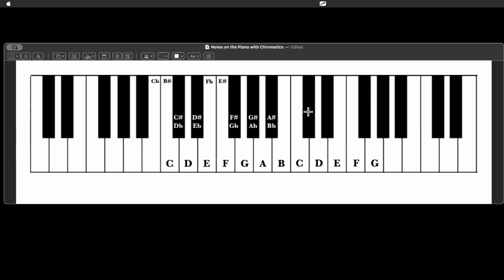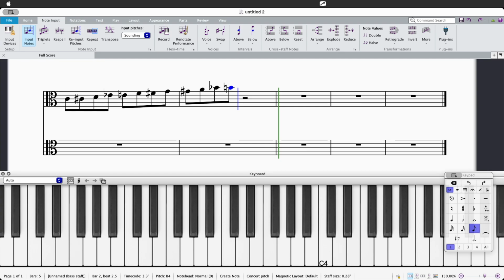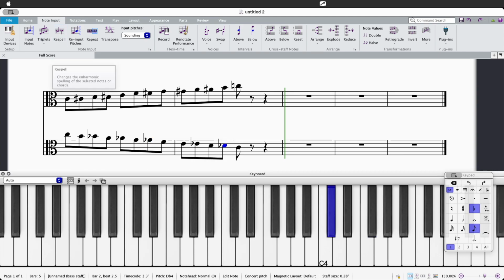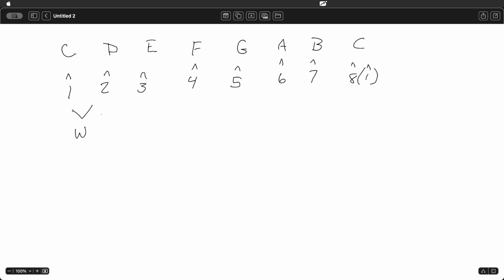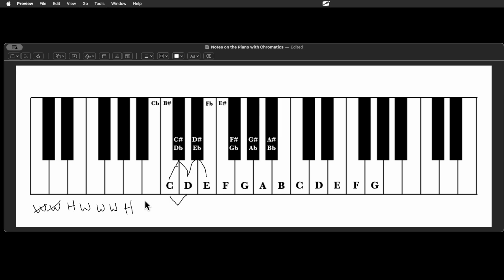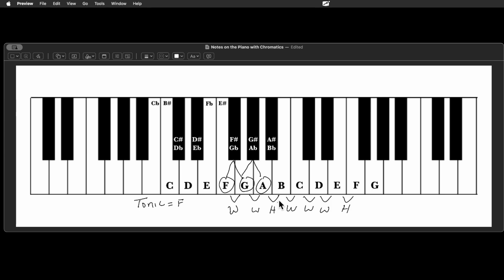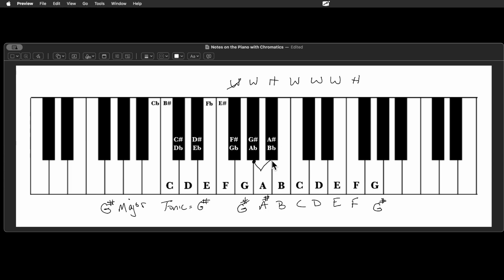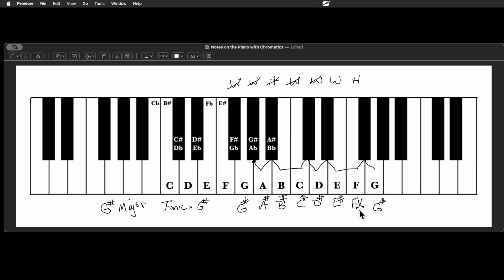AP Music Theory - Chromatic and Major Scales - Mod1 Lesson9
Our first lesson of our 3rd chapter around scales, key signatures, and modes.  Today we tackle chromatic scales and the major scale formula.  For a complete classroom experience including video lessons, worksheet, quizzes, tests, and additional resources, go